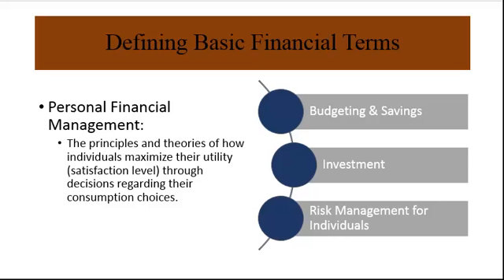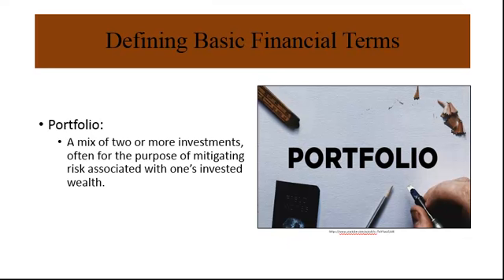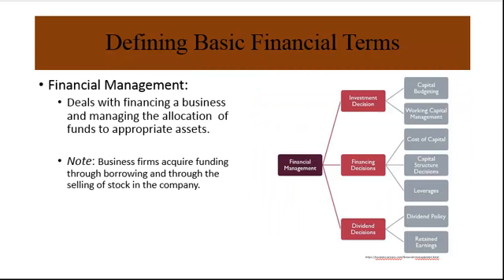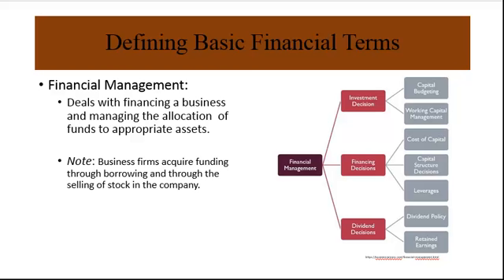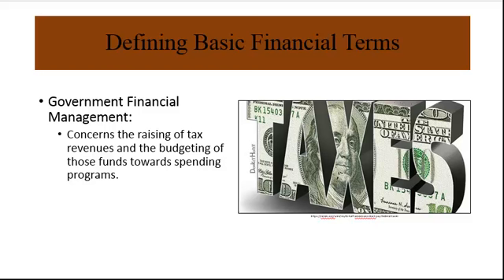Managerial Finance Ch1 #1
Basics of Financial Management, video 1